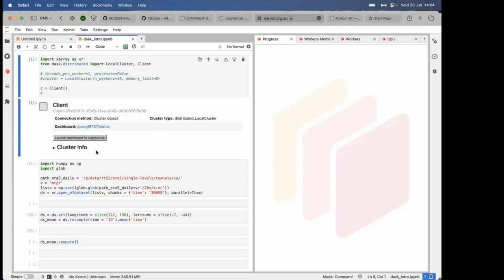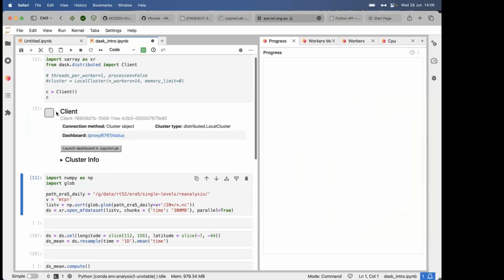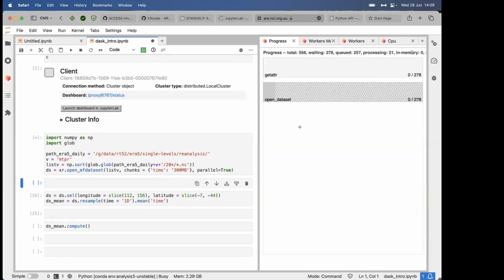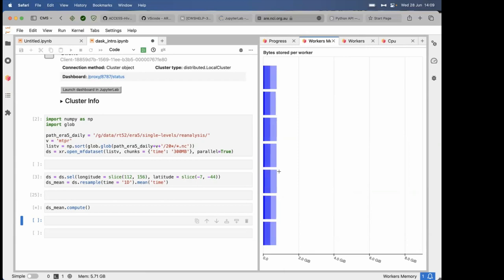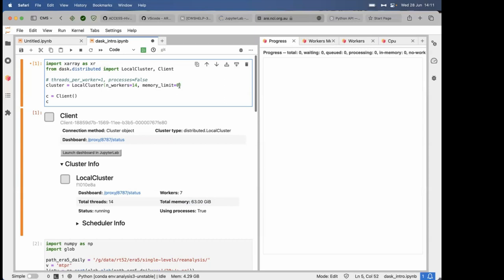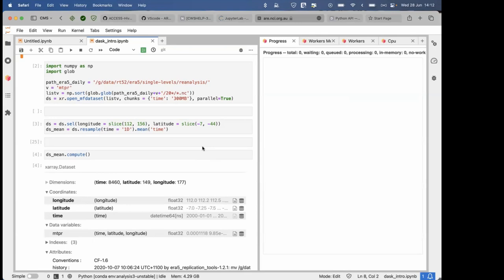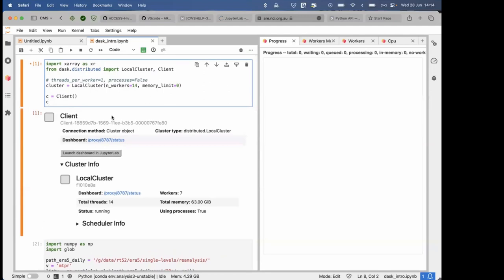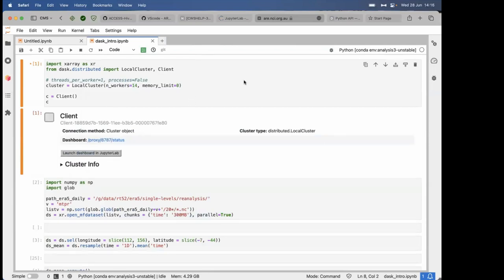Code Break Presentation: Dask Intro by Sam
A brief recording of when Sam presented the first lesson on how to set up Dask on a Jupyter lab.

Given as part of Code Break on 26/6/2023